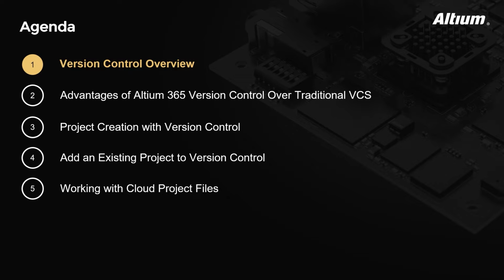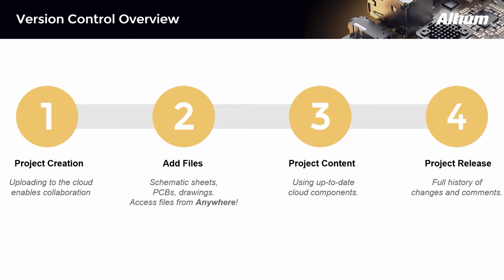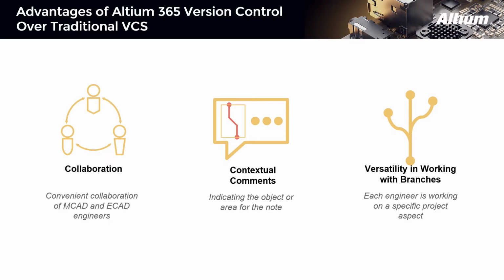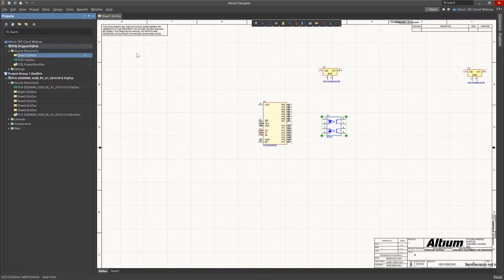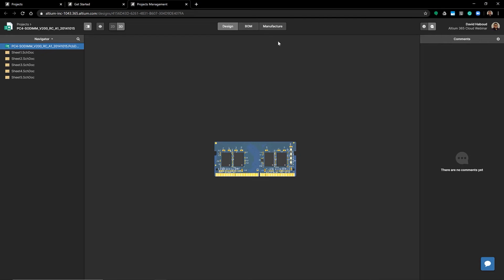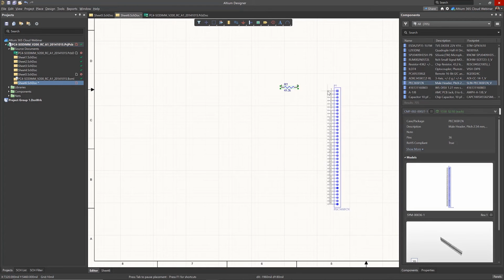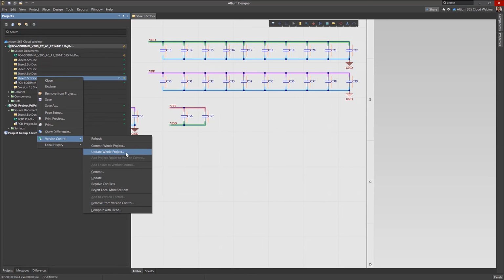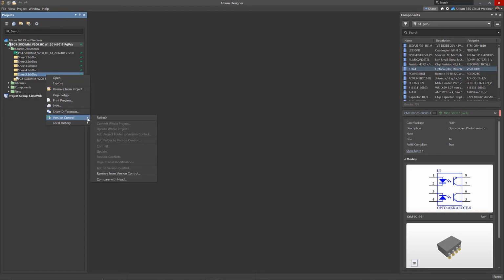Using Version Control In Your PCB Projects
Version control has been a staple of software development for decades, but hardware development can benefit from a version control system (VCS). Traditionally, VCS has been managed locally tying you down to a workplace, but advances in cloud technology have removed that limitation.

Learn how Altium 365 cloud technology enables working concurrently on designs with built-in version control and evaluate its advantages:
Overview of version control systems
Advantages of working with Altium 365 over the traditional method
Project creation with Version Control
Add an existing project to the Version Control system
Operations with cloud project files